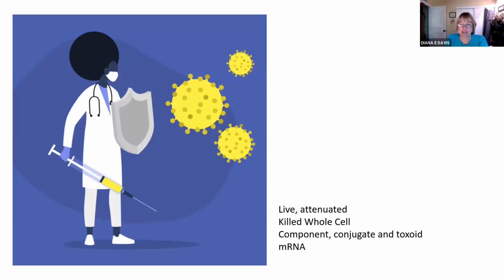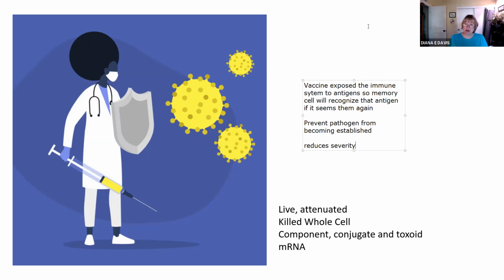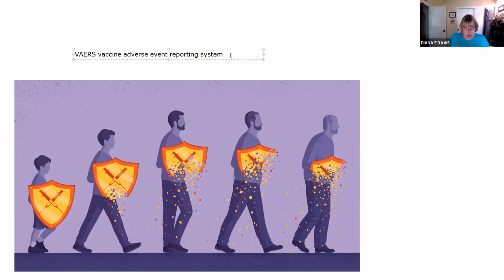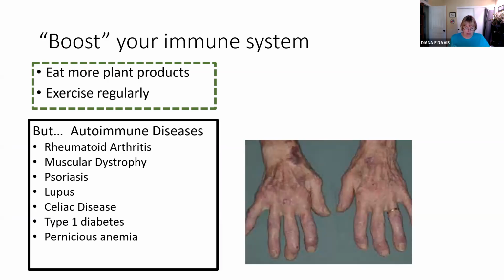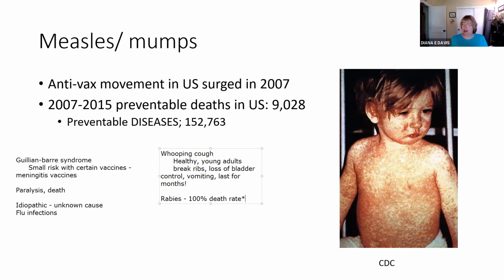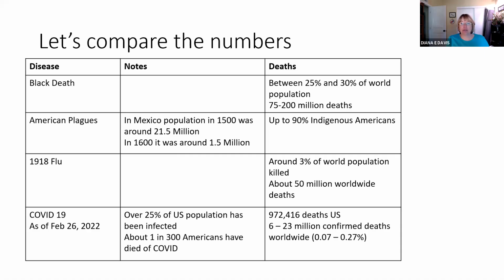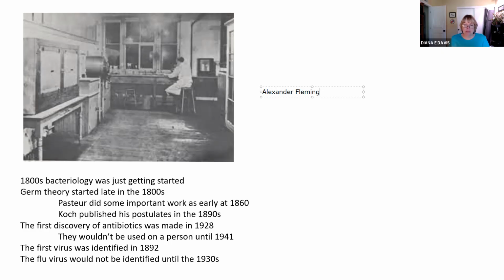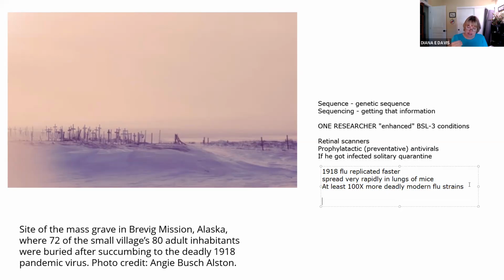Epidemics March 2